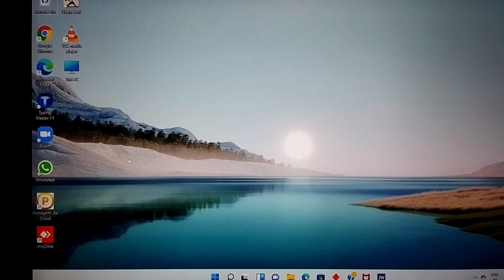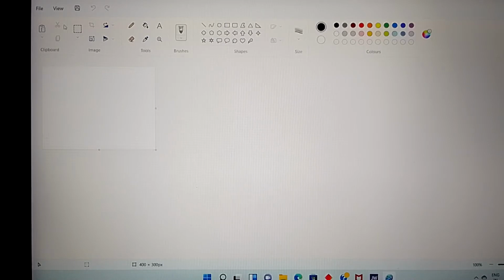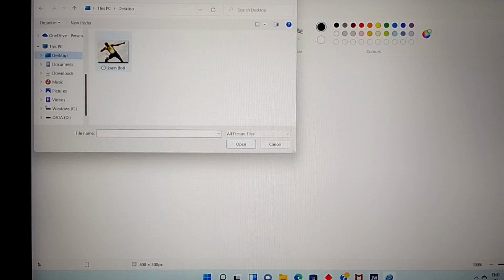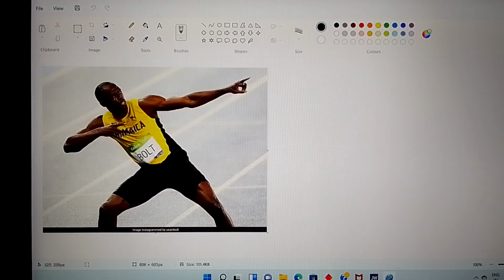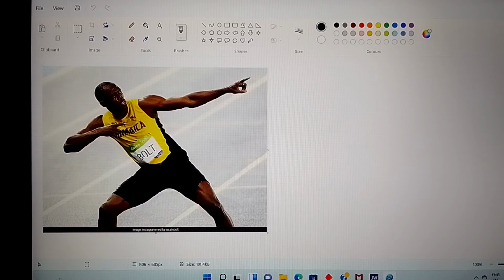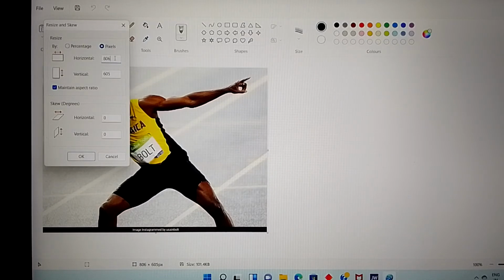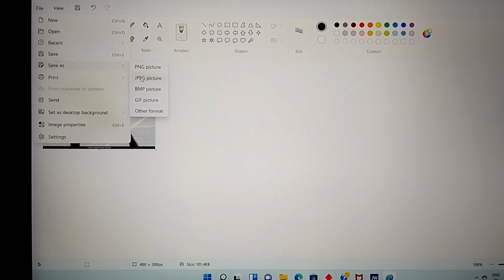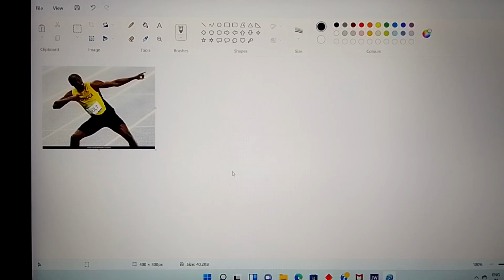How to Resize Photo in Paint in Windows 11How to reduce image size in PaintPhoto ko chota kese kare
How to Resize photo in paint in Windows 11
How to Reduce Image size in Paint
Paint mein imej ka aakaar kaise kam karen
पेंट में इमेज का आकार कैसे कम करें

Steps to Follow :
Using MS Paint to Resize an Image
1. Right click on the image file in the File Explorer, select Open With, Paint.
2. Select main menu item Image, Stretch/Skew .Change the Horizontal and Vertical percentages to a percentage less than 100
3. Select the main menu item File  Save As to save the resized image.